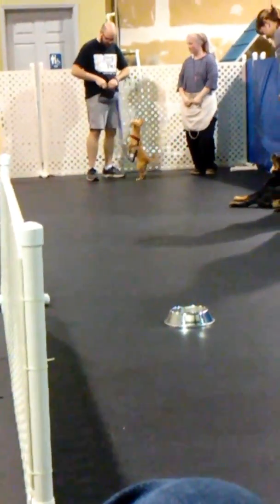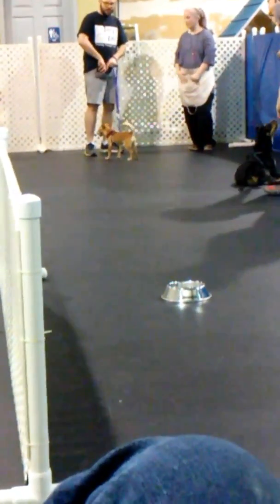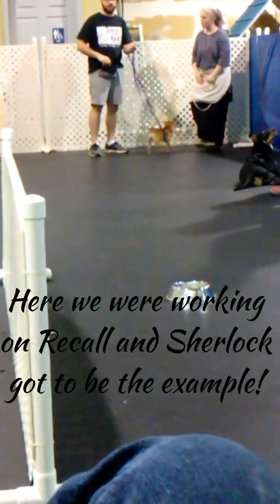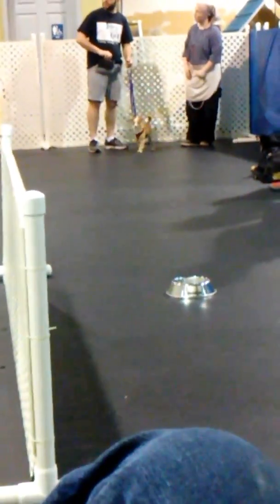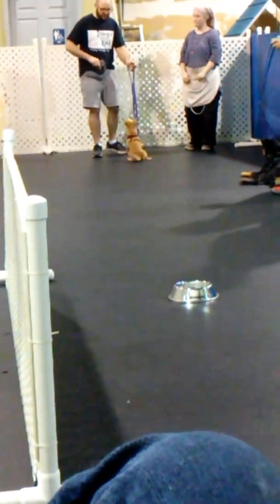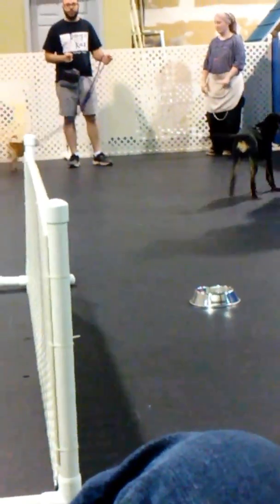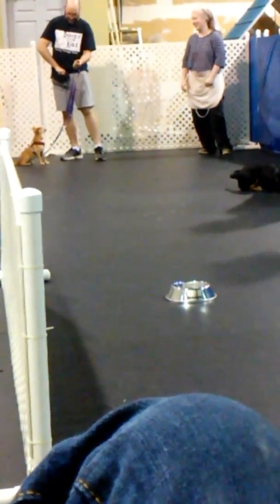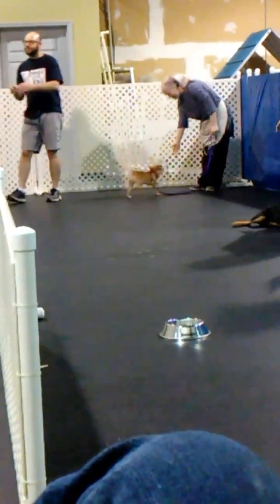Ep.6: Meatballs and Recalls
Our second training class where we cover recalling your dog, plans for the week and puppy-sized meatballs!